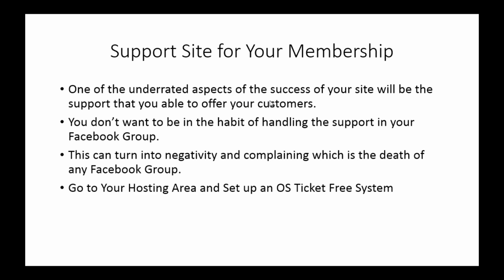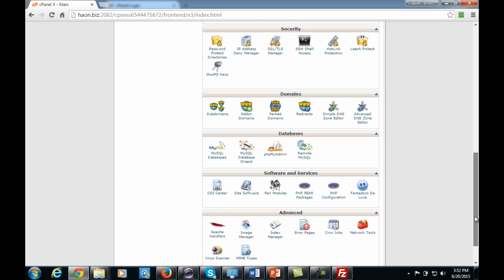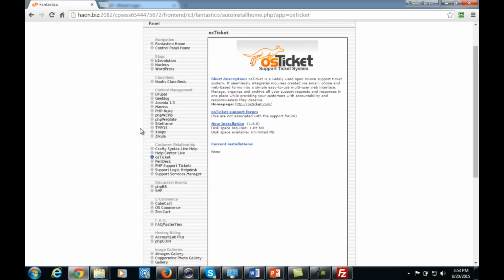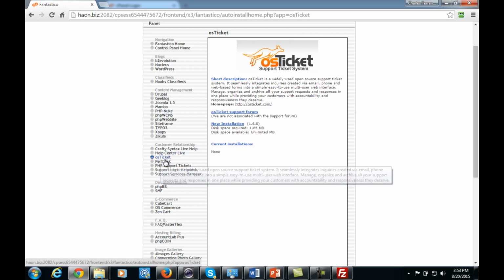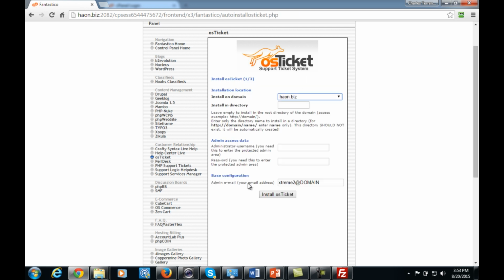#𝟔 𝐇𝐎𝐖 𝐓𝐎 𝐌𝐀𝐊𝐄 𝐌𝐎𝐍𝐄𝐘 𝐎𝐍𝐋𝐈𝐍𝐄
#𝟔  𝐇𝐎𝐖 𝐓𝐎 𝐌𝐀𝐊𝐄 𝐌𝐎𝐍𝐄𝐘 𝐎𝐍𝐋𝐈𝐍𝐄 - 𝐒𝐔𝐏𝐏𝐎𝐑𝐓 𝐒𝐈𝐓𝐄 𝐅𝐎𝐑 𝐓𝐇𝐄 𝐌𝐄𝐌𝐁𝐄𝐑𝐒𝐇𝐈𝐏

#𝟏 𝐇𝐎𝐖 𝐓𝐎 𝐌𝐀𝐊𝐄 𝐌𝐎𝐍𝐄𝐘 𝐎𝐍𝐋𝐈𝐍𝐄 - 𝐎𝐏𝐓-𝐈𝐍 𝐒𝐓𝐑𝐀𝐓𝐄𝐆𝐈𝐄𝐒

IF YOU WANT TO START TO BE A MILLIONAIRE, I RECOMAND THIS BOOK